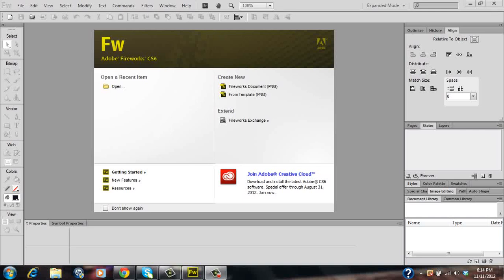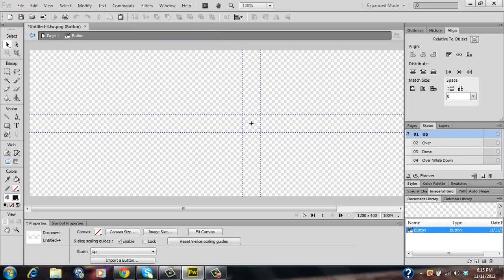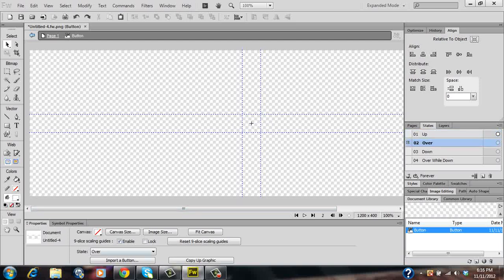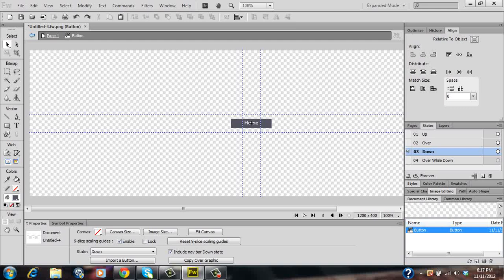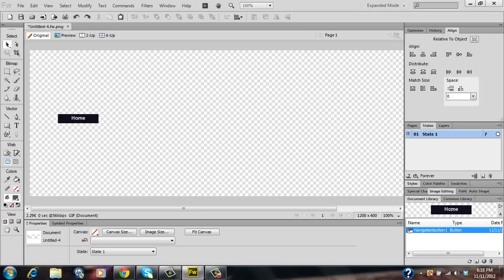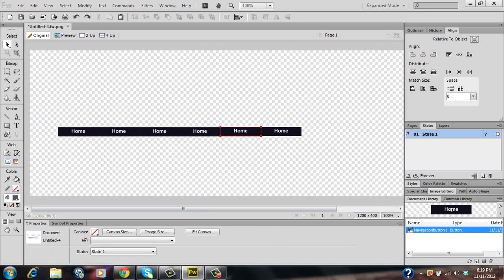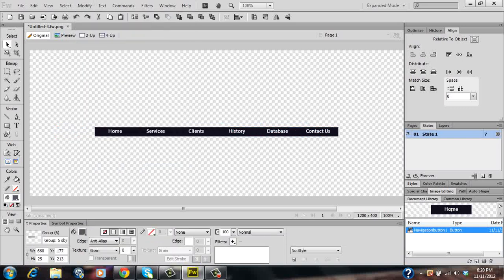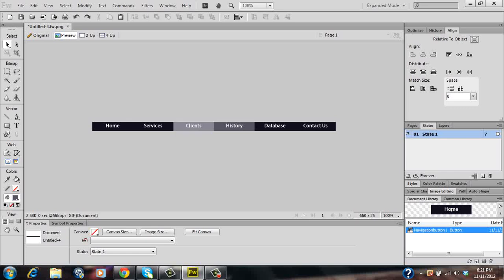How to create a Simple navigation bar in Adobe Fireworks CS6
This is a video tutorial on how to create a navigation bar in adobe fireworks CS6. Enjoy.
I do apologize, if I don't reply to any of your comments as I will be extremely busy with work.